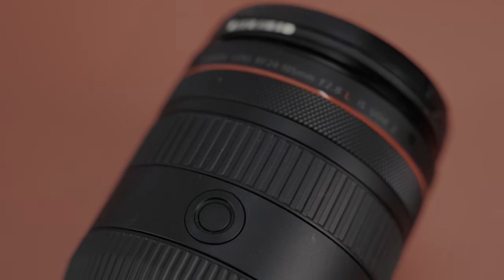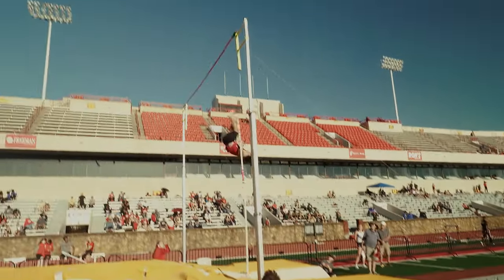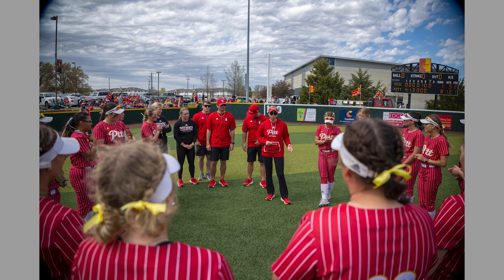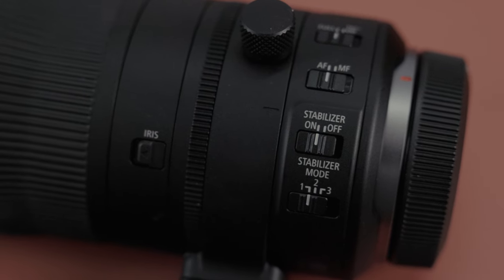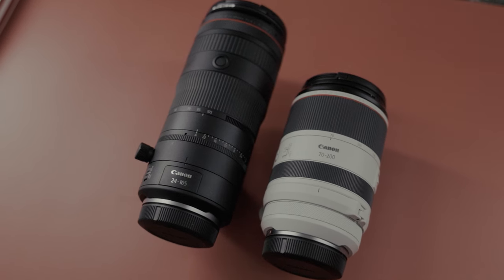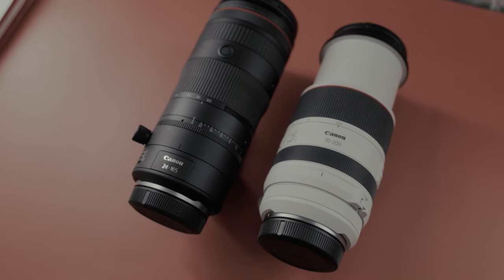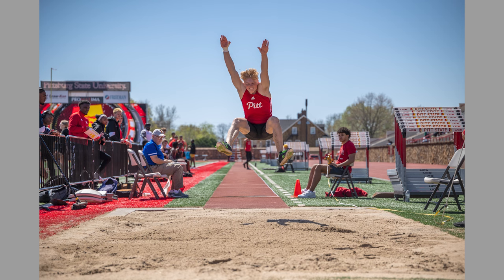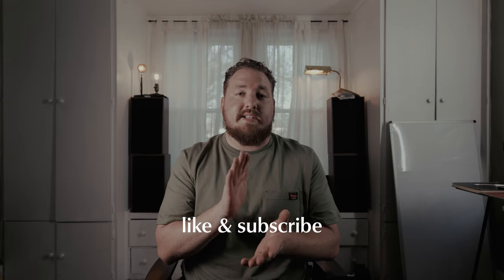CANON RF 24-105 f2.8: It's a GAME CHANGER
Trying out the new CANON RF 24-105mm f2.8 lens and wow, it is amazing! Check out the video to see samples and hear my thoughts!

GEAR
Digital Camera
Audio Recorder
Nikon F4
Action Cam